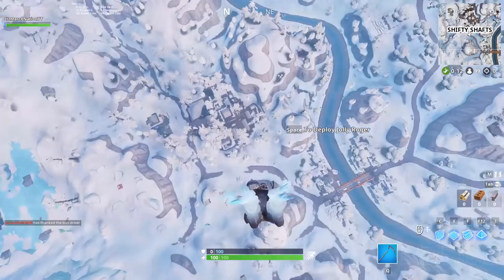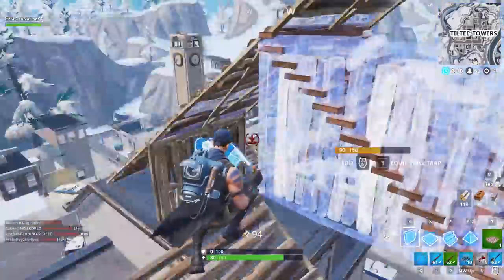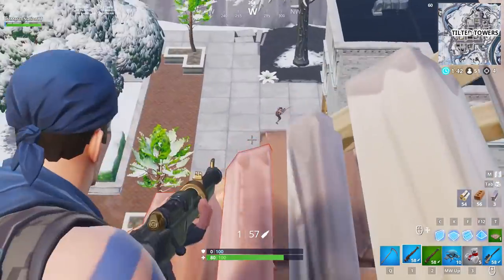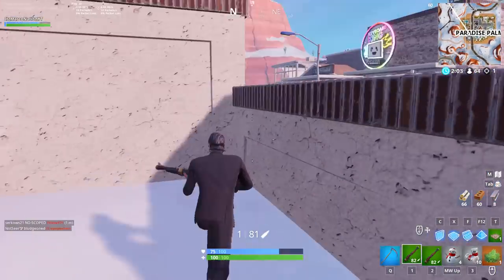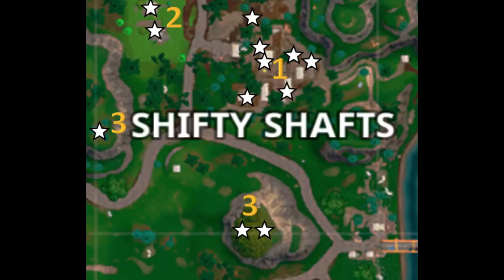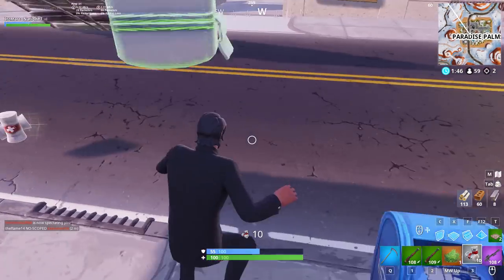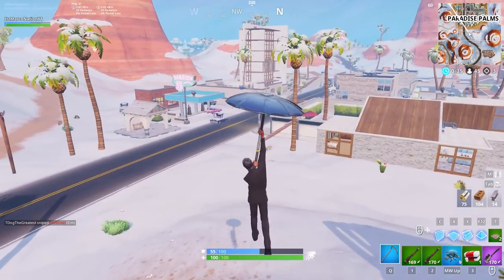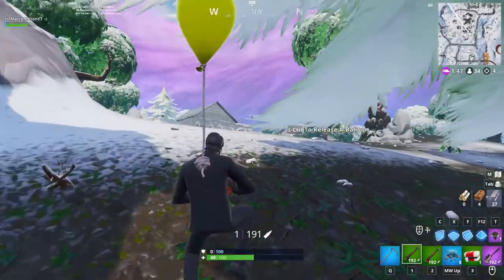Fortnite Season 7 Week 8 Challenges Guide | Search Between Giant Rock Lady | Passengers Seat Damage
Today’s video is about all of the season 7 week 8 challenges! I made this guide to help you guys complete these challenges as fast as possible to get to max level Zenith, Lynx, Sgt. Winter, & The Ice King! Also, this will help you unlock the Snowfall Challenges Skin and the amazing Back Bling! Good luck with unlocking Zenith, and Lynx pickaxe and emotes! I hope this weekly challenge guide leak helps you while completing these!

Free Challenges:

-Build (?) structures
-Deal (?) damage while in the passenger seat of a vehicle
-Eliminate (?) opponents with an explosive weapon

Battle Pass Challenges:

-Search (7) Chests in Shifty Shafts or Lonely Lodge
-Search between a mysterious hatch, a giant rock lady, and a precarious flatbed
-Use a Cozy Campfire or Launch Pad
-Visit Named Locations Stage Challenge
Stage 1: Visit Paradise Palms and Salty Springs in a single match
Stage 2: Visit Junk Junction and Loot Lake in a single match
Final Stage: Visit Haunted Hills and Wailing Woods in a single match